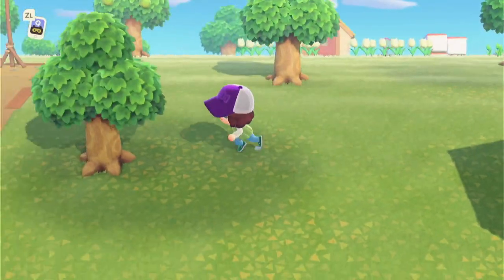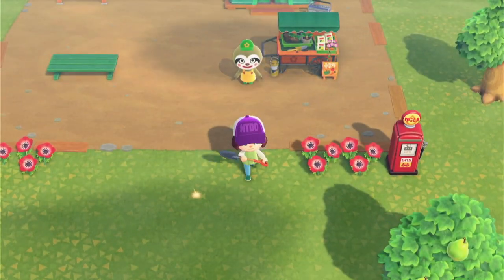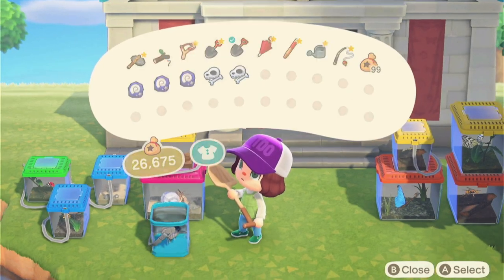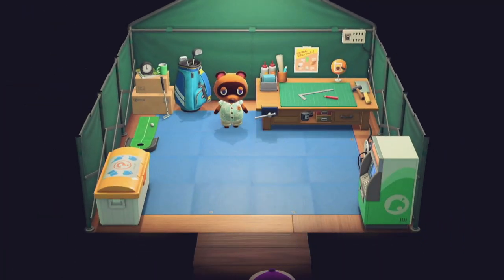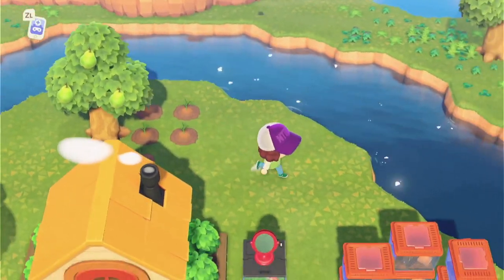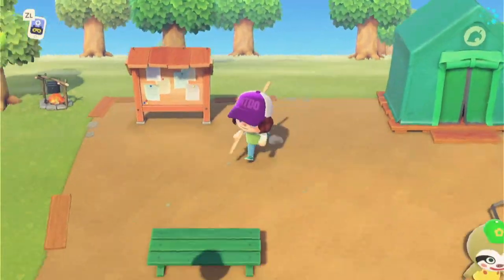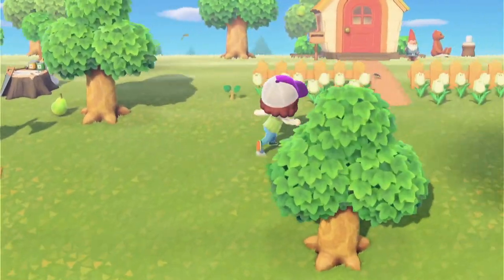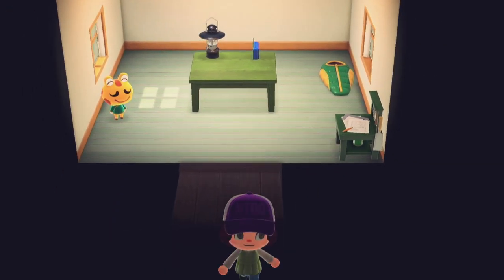GIMME DA FENCING NOW!!! 😱🏝 Riverwood: LET'S PLAY! Day 4 | Animal Crossing New Horizons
Hey fam! WE HAVE BEGUN A NEW ISLAND in ACNH! I want to try to experience the game before we had themes, and we were just having fun with creating whatever came to mind. Riverwood will be a normcore island and I'm so excited to get started with you! Today we're working on building the houses for the first three new villagers as well as other tasks around the island! Thank you all so much for watching! Love yall so much! Hope you all enjoy this villager hunt and have a wonderful day! ❤️️
Thank you all SO MUCH for sticking with me and for following along, it truly means the world! If you're new, welcome to our little community here on the channel 💕